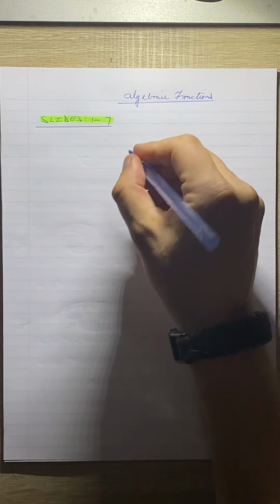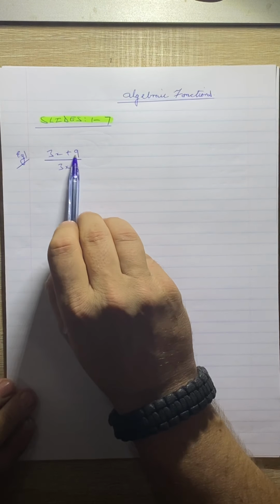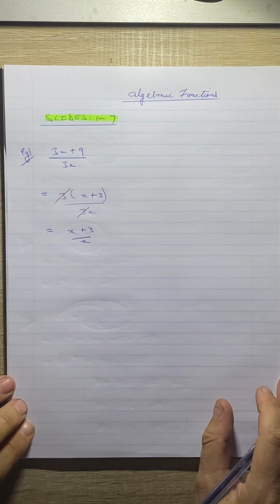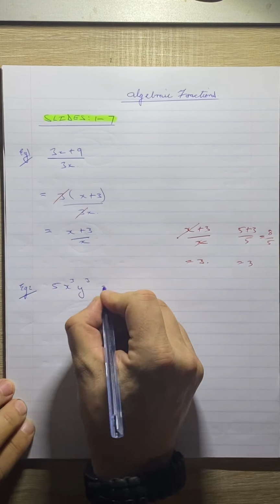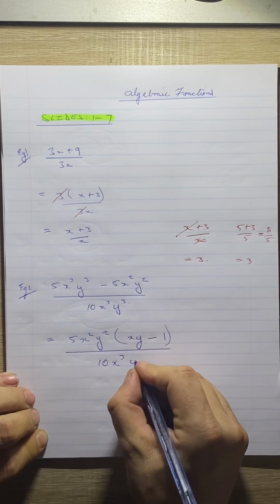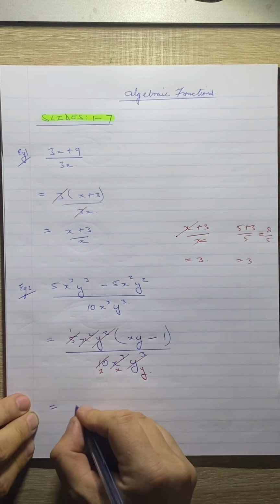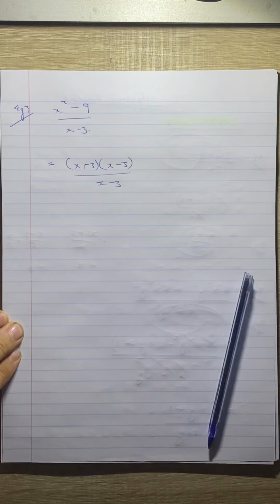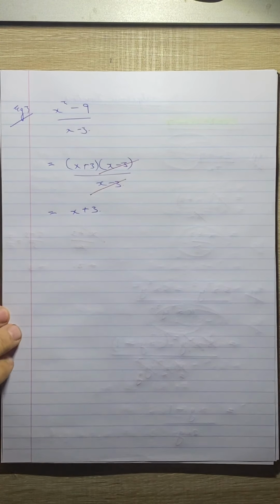Simplifying Algebraic Fractions using Factors